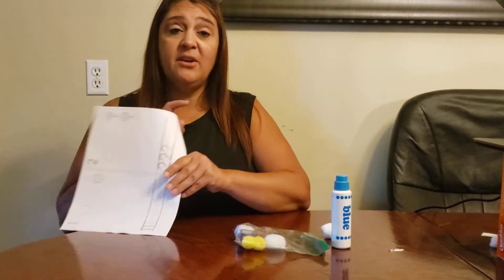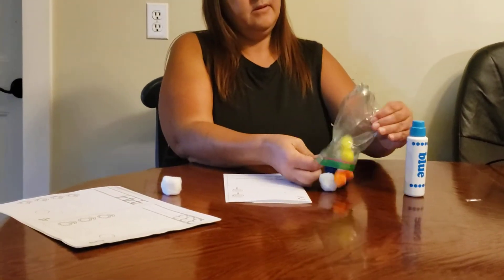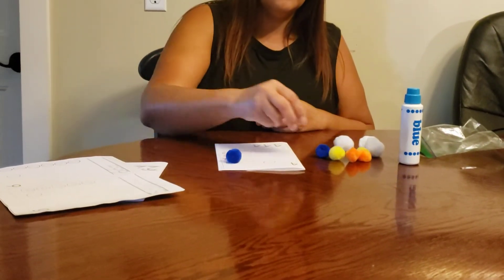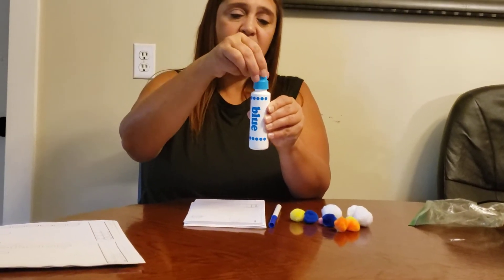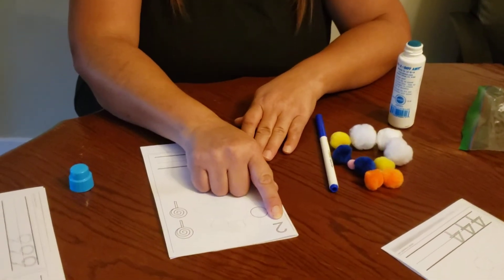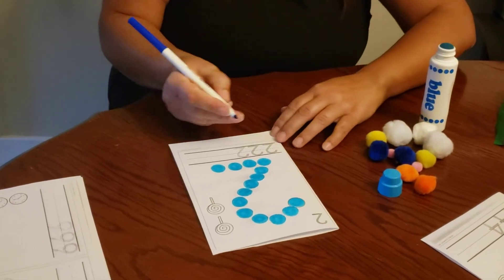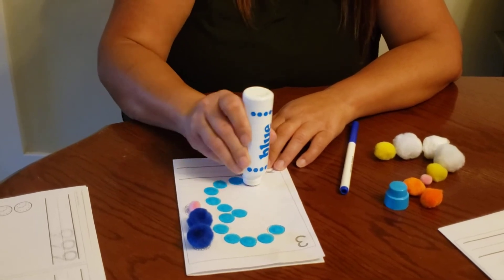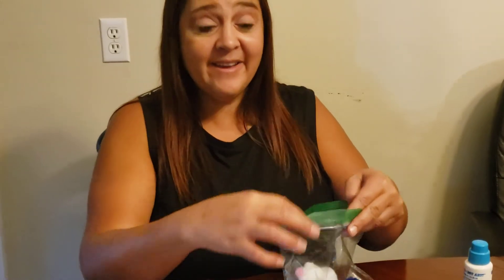dotter math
You will need the number print outs, the dotter, the puff balls and a marker.